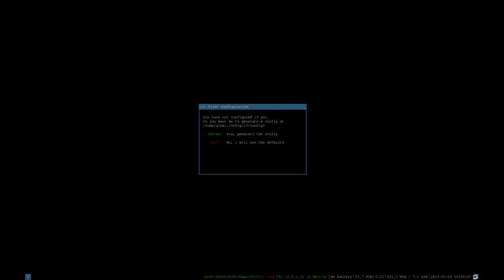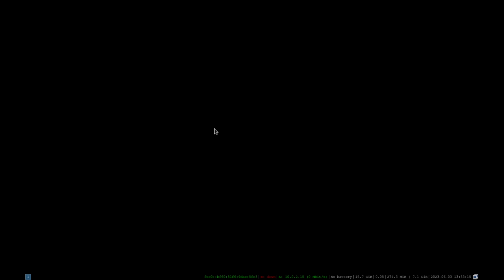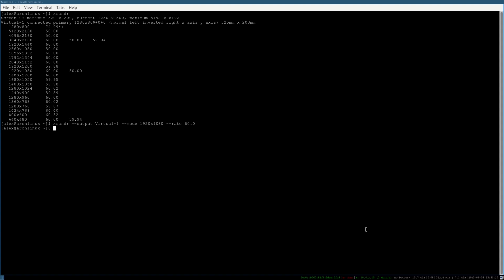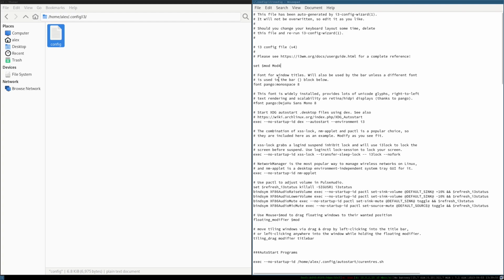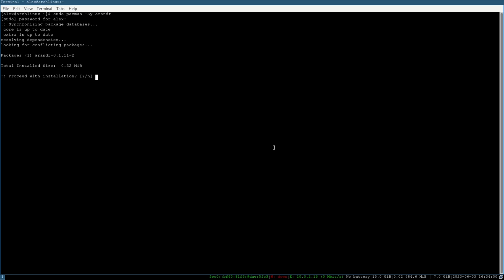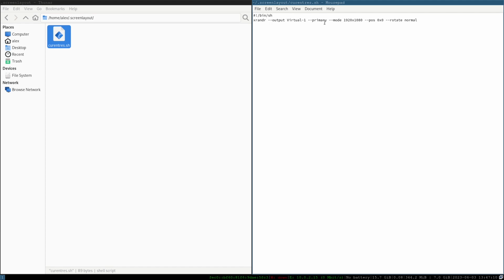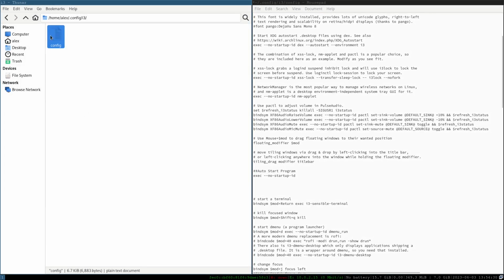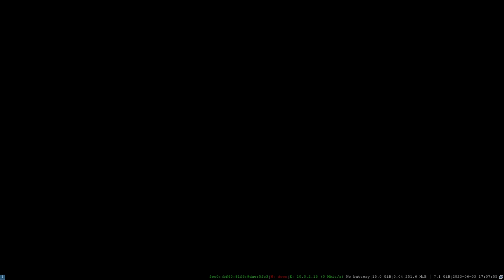Linux | i3 Setup for Themeing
In This Episode We Set The Resolution And  Create A Startup Shell Script To Set The Resoultion At Every Login Using Arandr. Then We Test It. Also We Adjust The i3 Status Bar Text Size As Well !!

### Show Links ###

### Channel Links ###